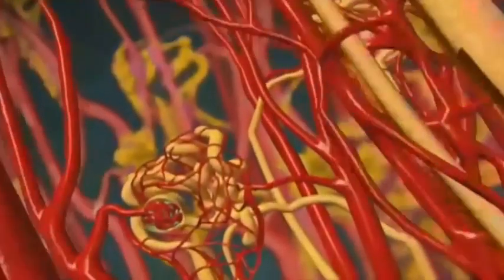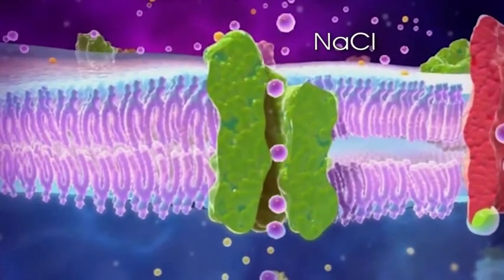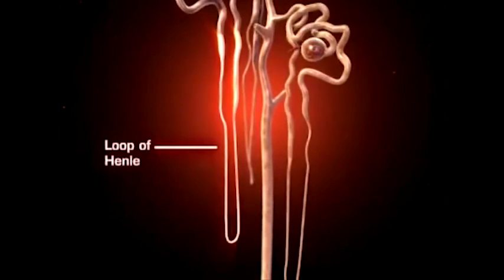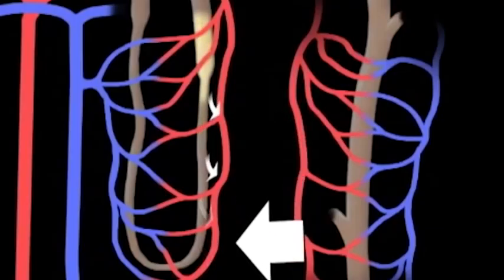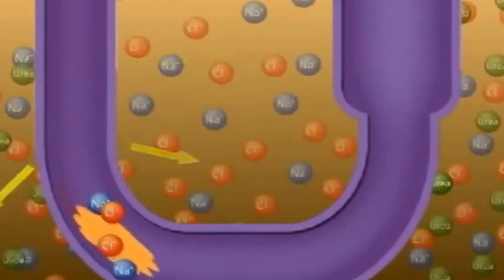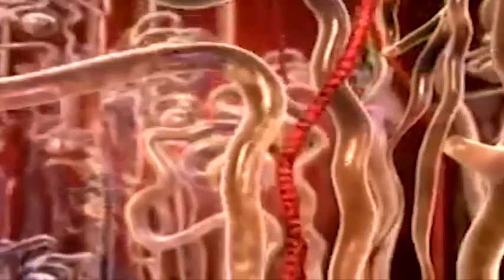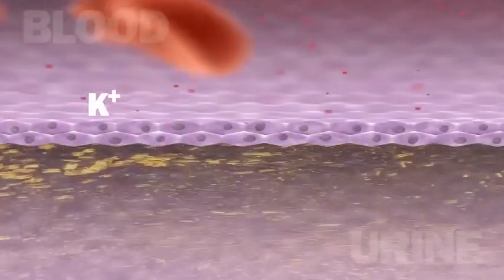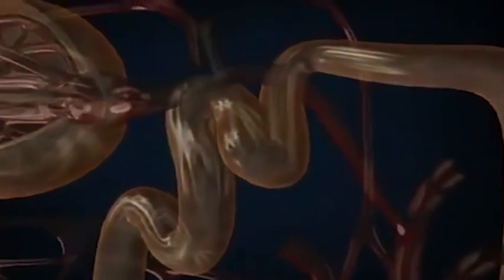Tái hấp thu ở ống thận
Tái hấp thu ở ống thận để duy trì cân bằng lượng nước và muối cũng như loại bỏ chất thải.